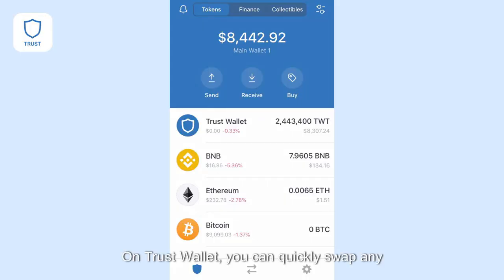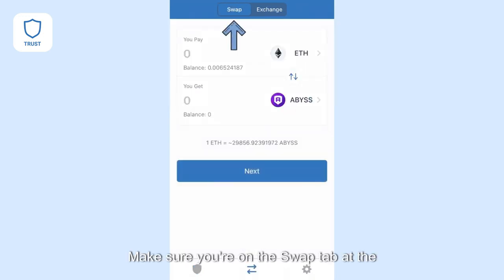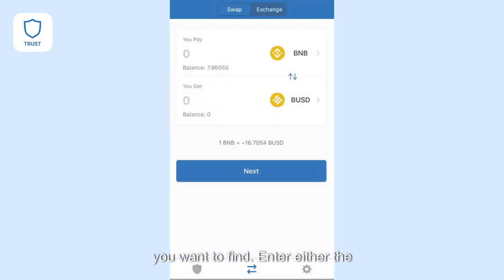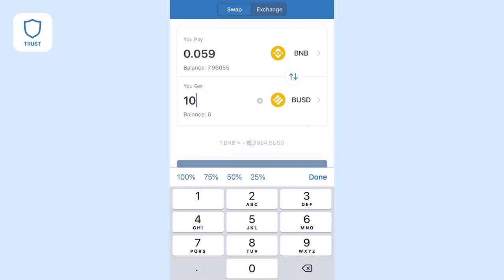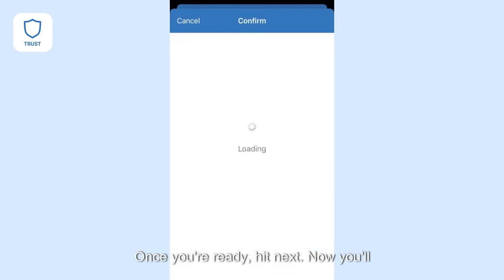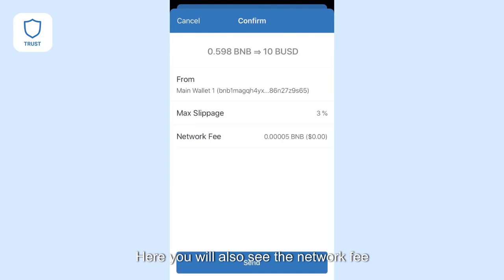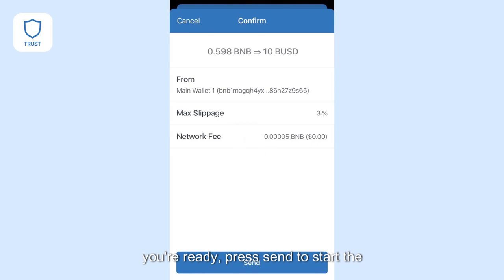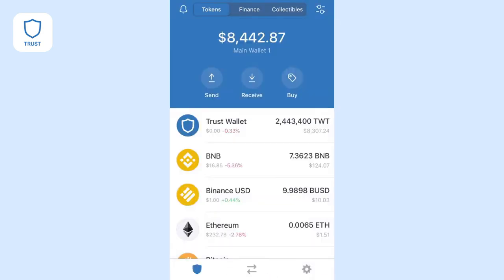Step by Step Guide How to Swap Cryptocurrencies using Trust Wallet (2024)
I'm sharing my easy step-by-step guide on setting up Trust Wallet. I know starting with crypto can be confusing, but together we'll swap Cryptocurrencies.

Welcome to Web3 Crypto Community - publishes information on how to make money, not for the sake of content. I'm talking about TapBots | Airdrops | Trading